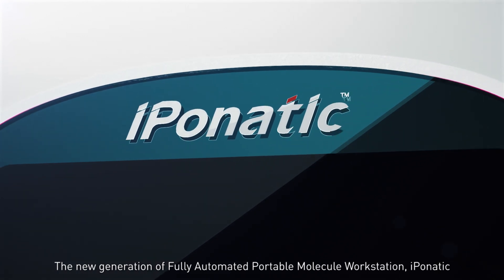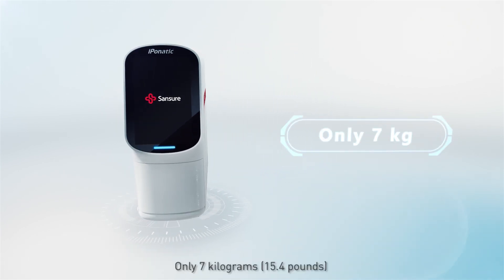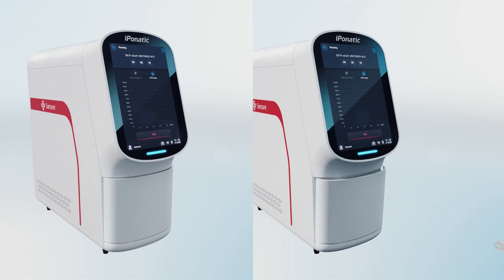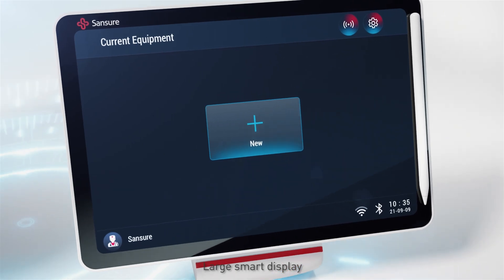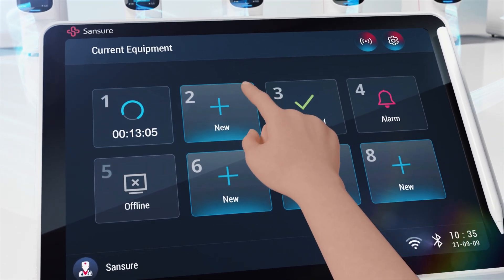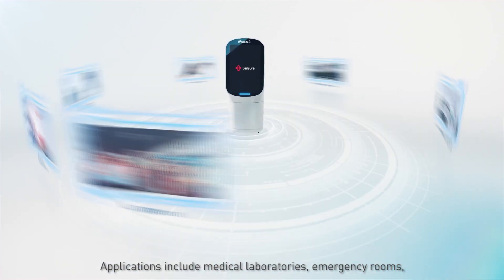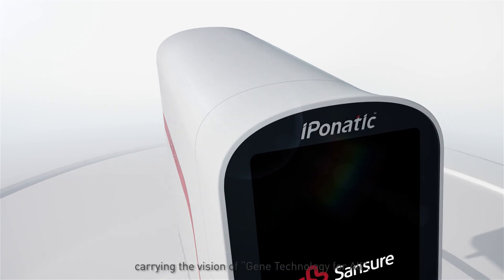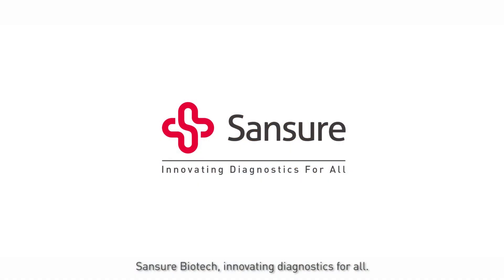iPonatic III - Portable Molecular Workstation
iPonatic III (S-Q36A), the new generation Portable Molecular Workstation, will open up a new era of molecular diagnostics.